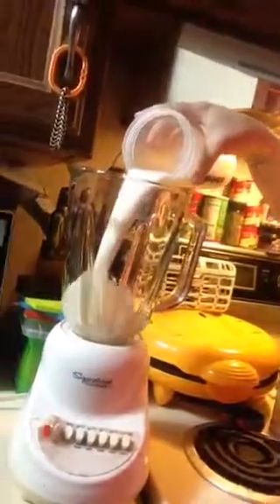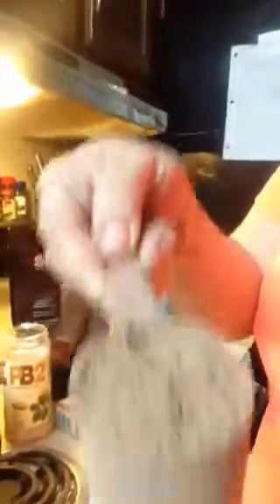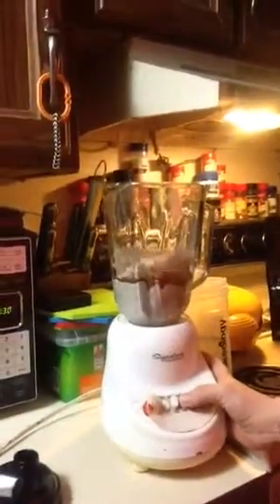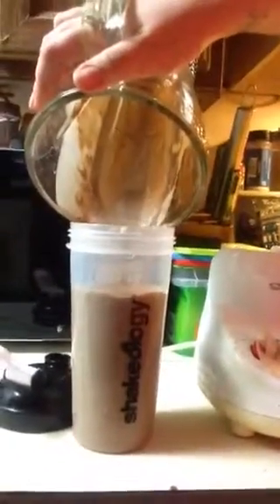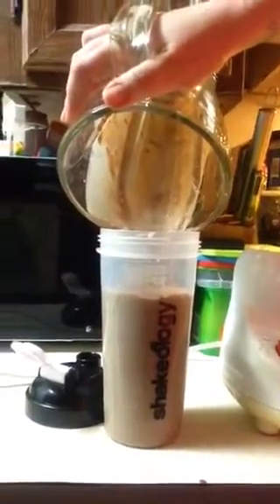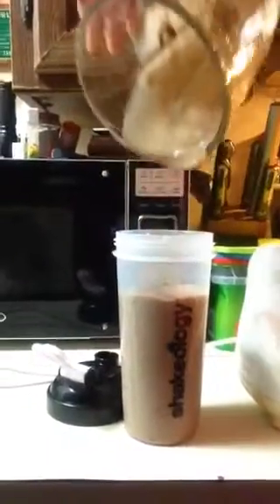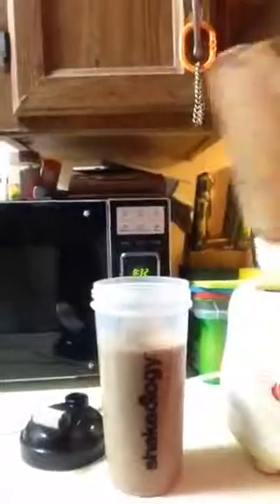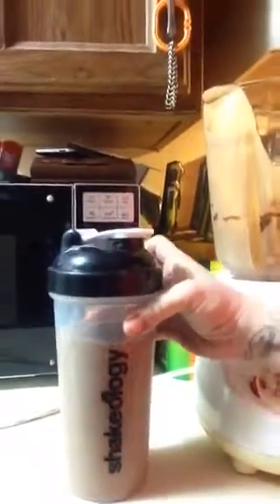Butterfinger Shakeology How To Video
How to make a Butterfinger Shakeology Shake.